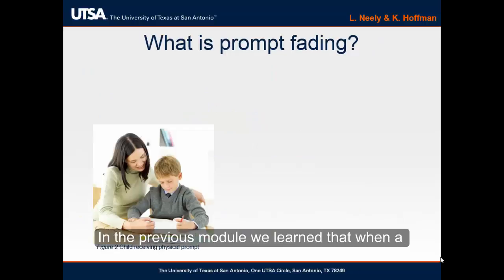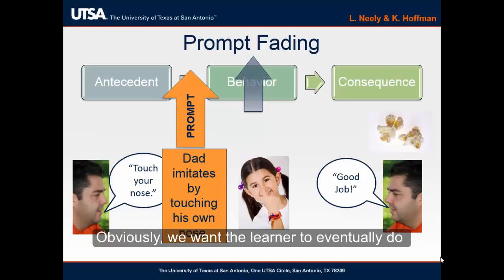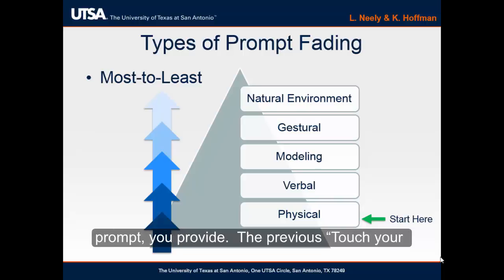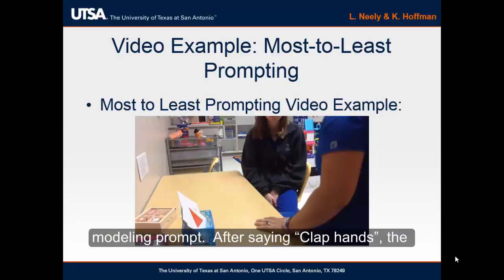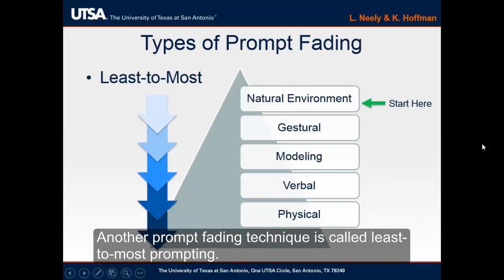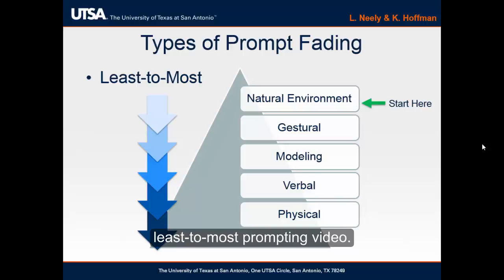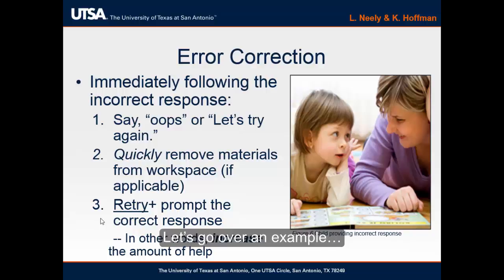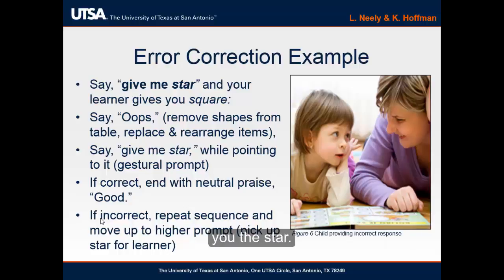Academic Skills Module 4